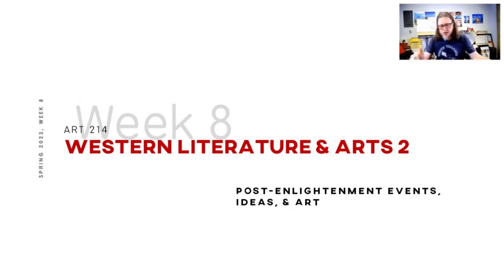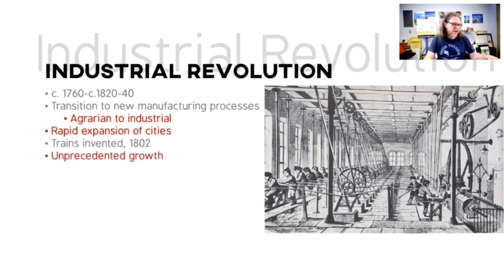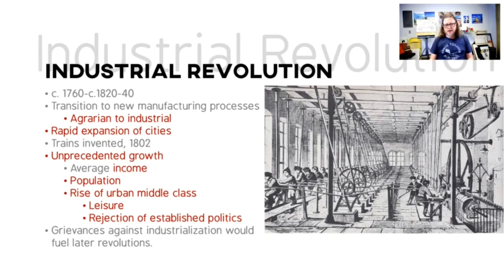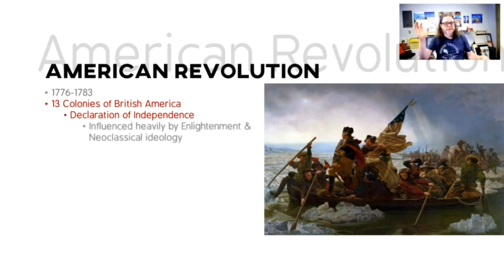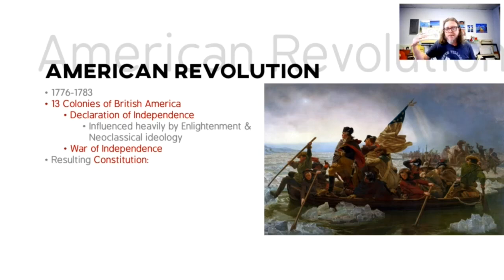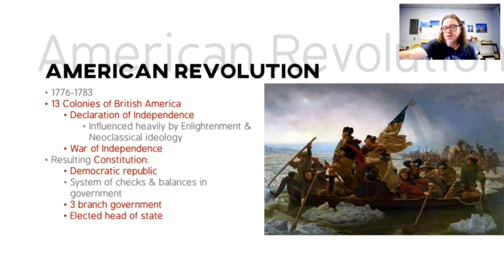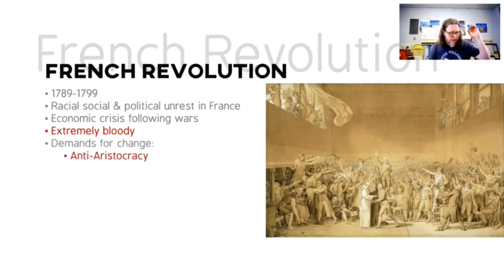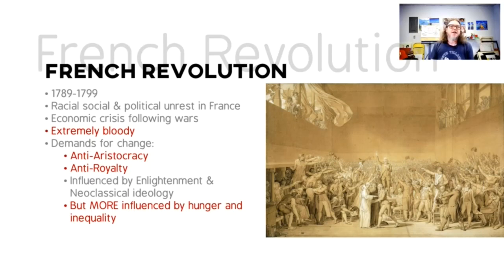SP23 ENG202 Week 8, Part 1